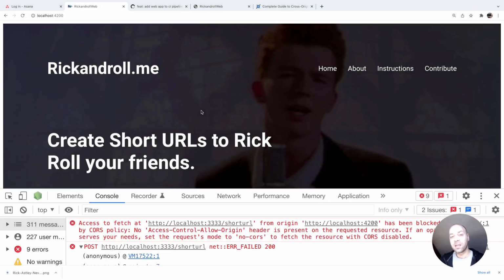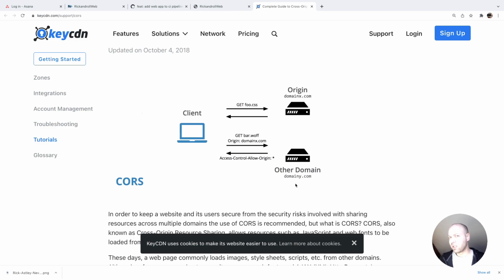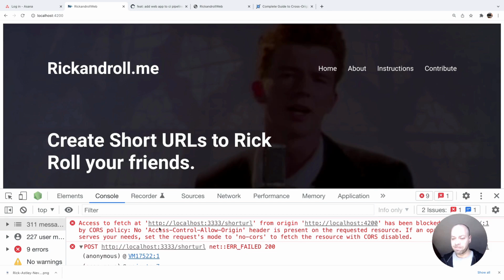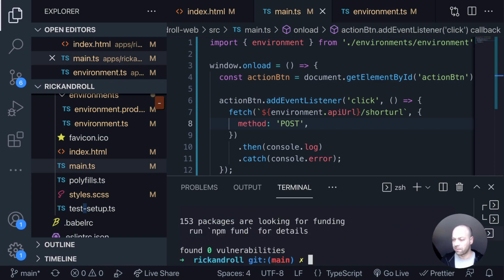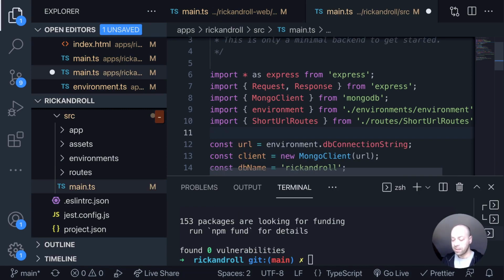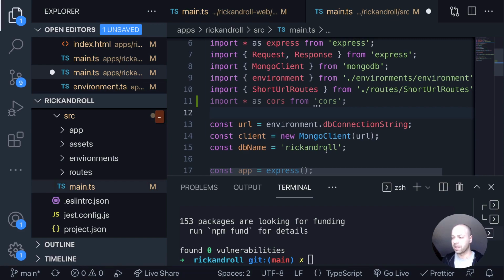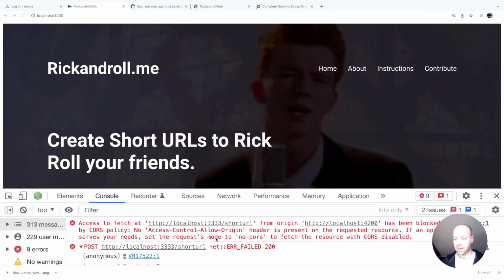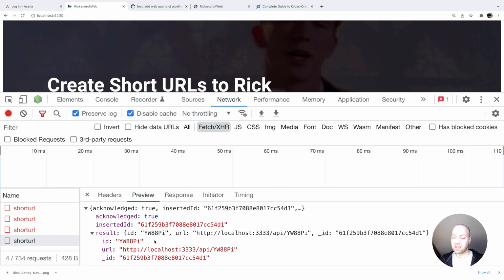DevTips Daily: Rick and Roll Project - Enabling CORS for the Express API service